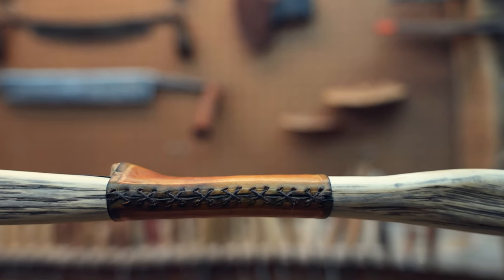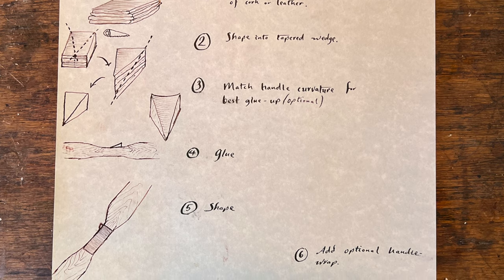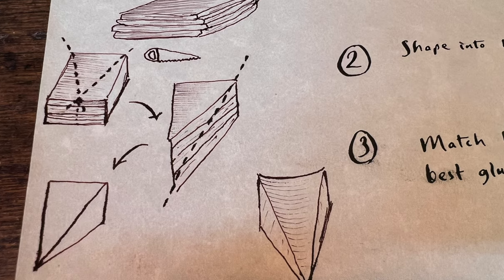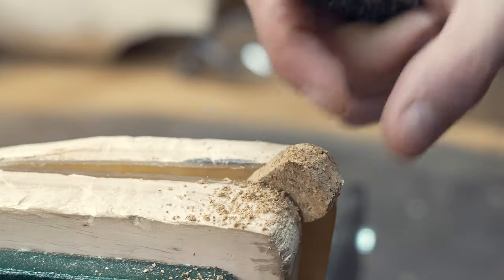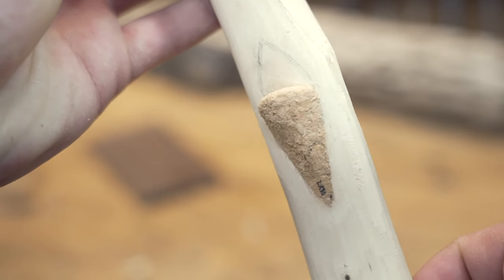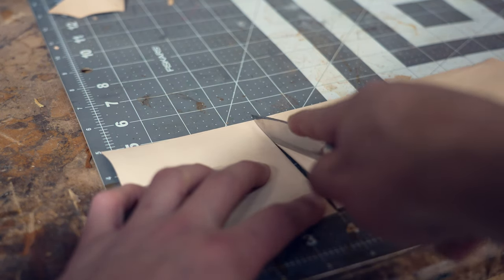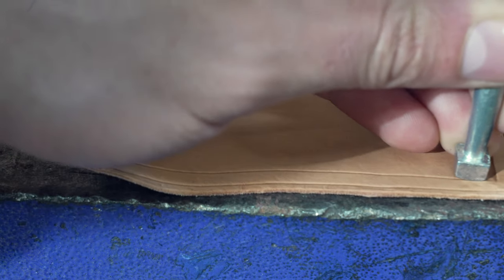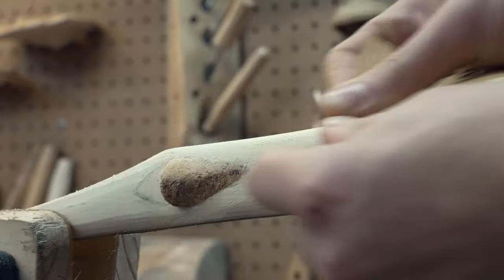Arrow Shelf Tutorial | How to add a cork arrow rest to your bow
How to make an arrow shelf from cork or leather and avoid scratching your hands. With live music by Marcos Topolanski Quintero. You can find more of his music on  iTunes and Spotify, Instagram, and here on YouTube.